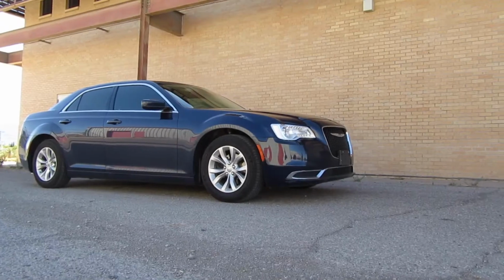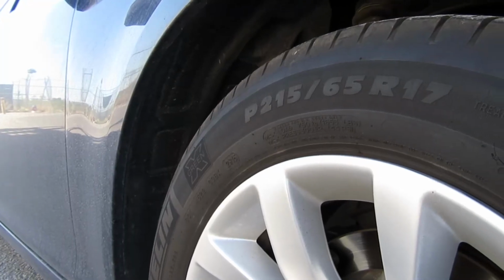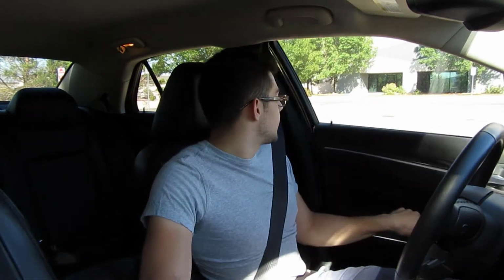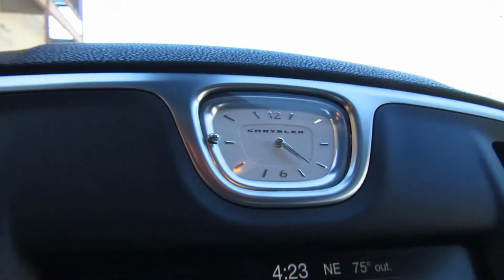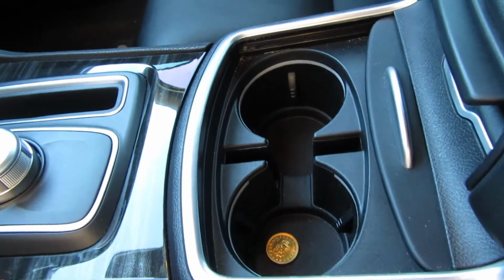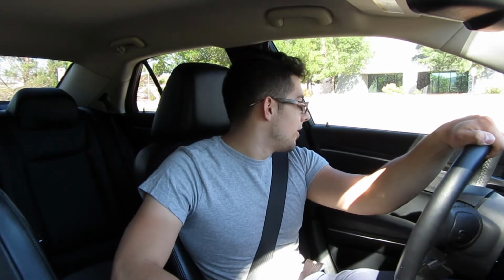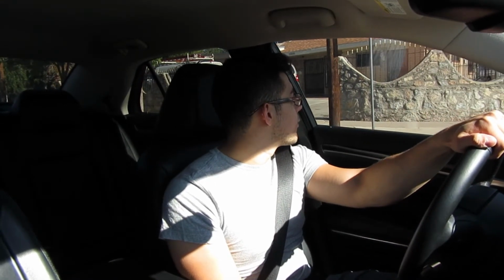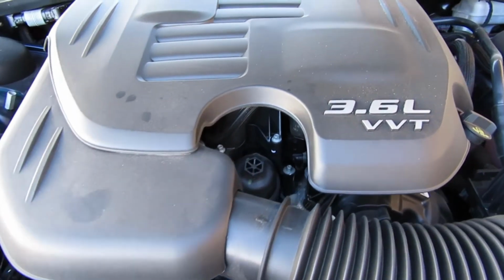2015 Chrysler 300 (Limited) Review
Hello everyone, today i bring to you the Chrysler 300 review, it took me a while to edit, but is finally here!!! let me know what you think and please subscribe for more car reviews! thank you Alvaro for providing me with your beautiful 300!